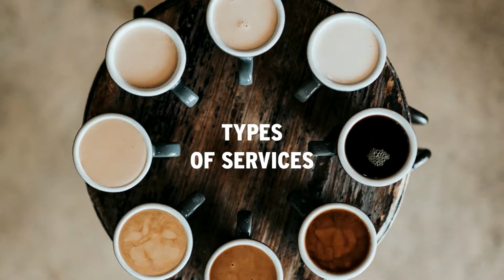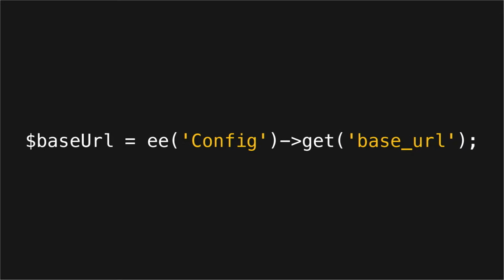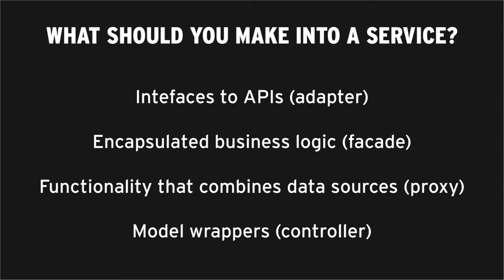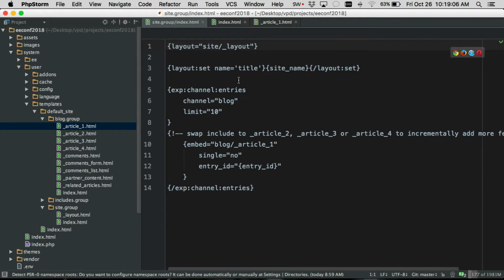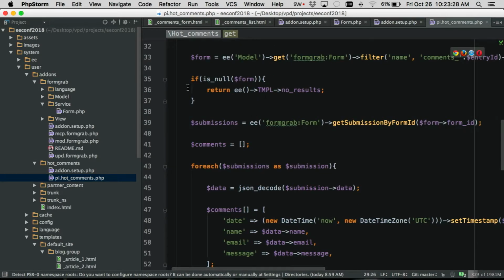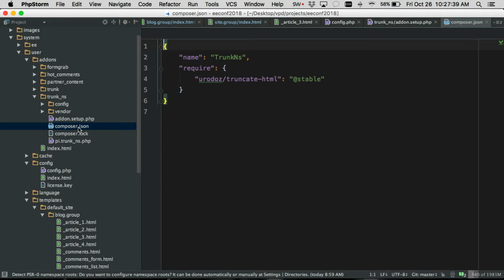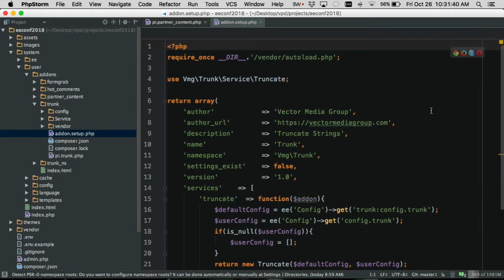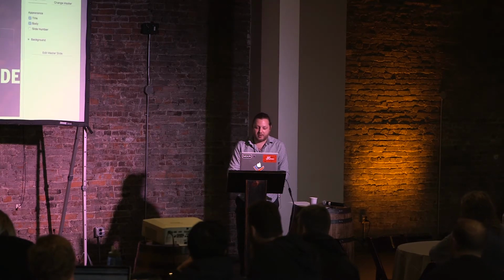Demystifying EE Services - Julian Fann - 2018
While the service layer for EE was introduced in version 3, many developers have overlooked or underused this powerful design pattern for creating well-organized, easy to use addons. This talk will go through EE service basics as well as take a deeper dive into use cases and methods of implementation. Additionally, we will cover using services from other addons and EE core services. Attendees will leave this talk ready to build and use services in their own addon development.